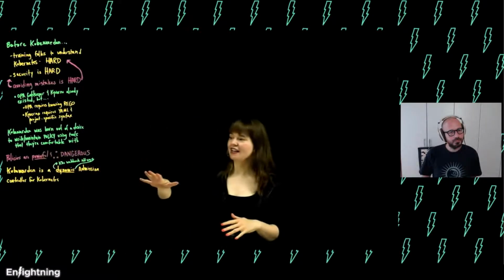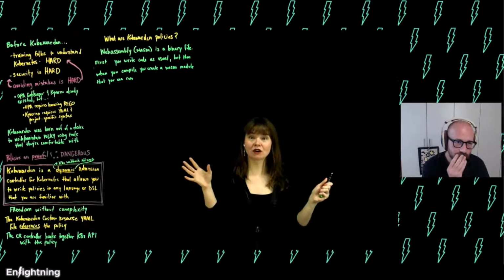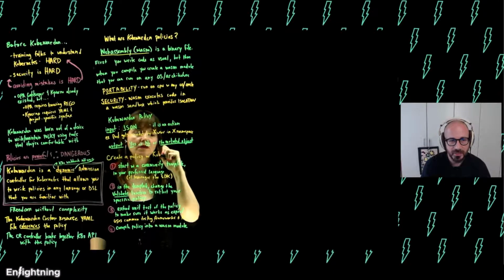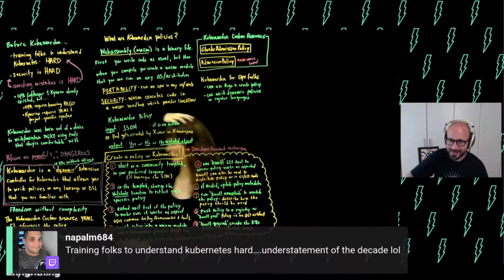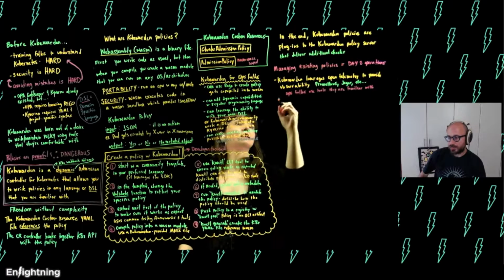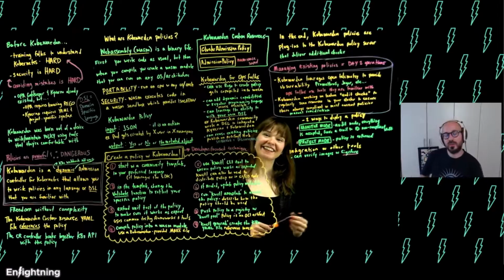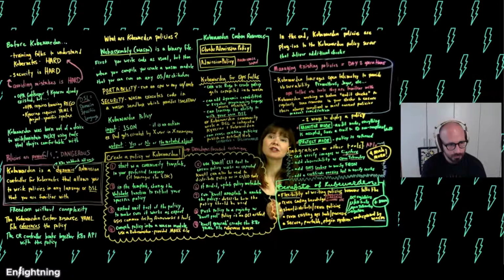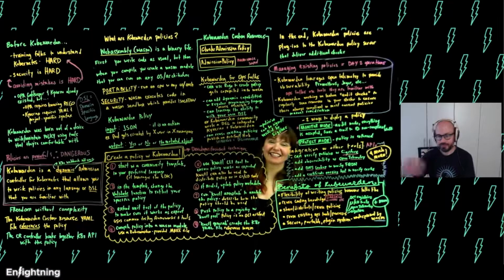⚡️ Enlightning - Kubewarden, the Universal Policy Framework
Policy-as-Code is the process of writing code that defines checks and rules. In the context of Kubernetes, these policies are used to keep clusters secure and compliant.

Since there are many ways to write code, a policy author should be granted the freedom to use the solution that works best for them or for the problem space where they are operating. This will improve the developer's productivity and the overall quality of the final code.

At the same time, this flexibility should not lead to a sprawl of policy frameworks being used, since that would cause operational complexity.

This session shows how Kubewarden, a CNCF project, allows policies to be expressed in different ways while still providing a standardized way to manage them.